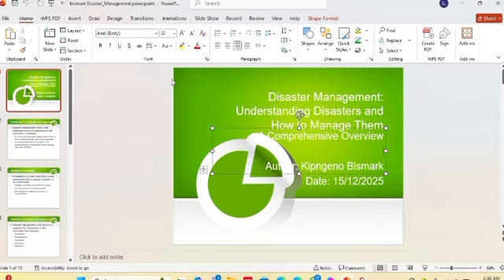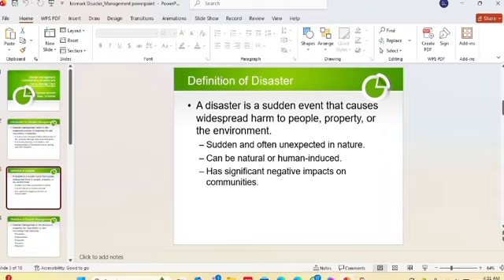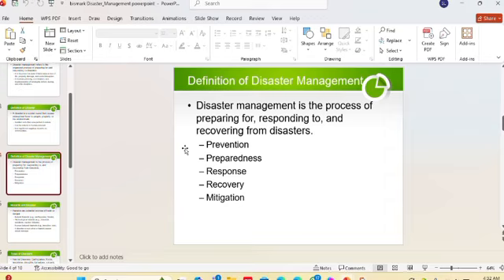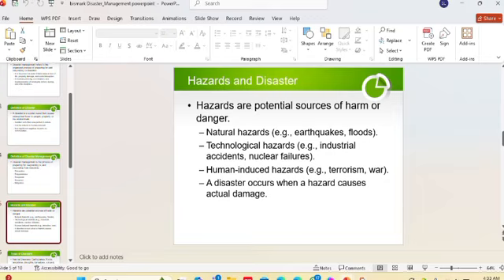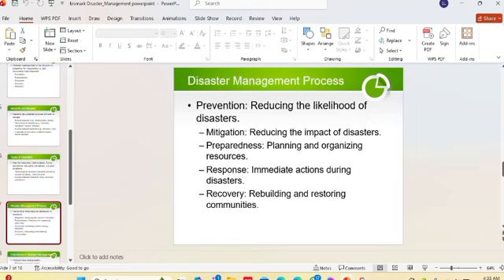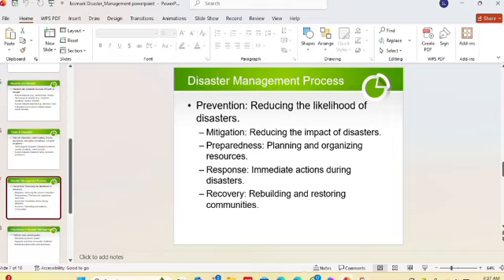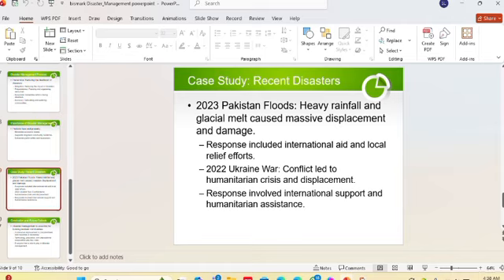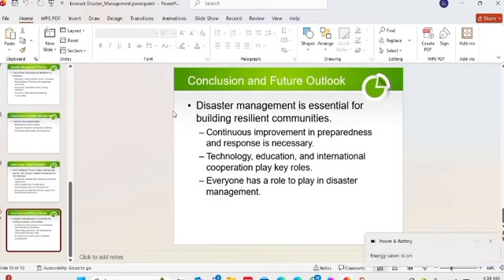December 16, 2025